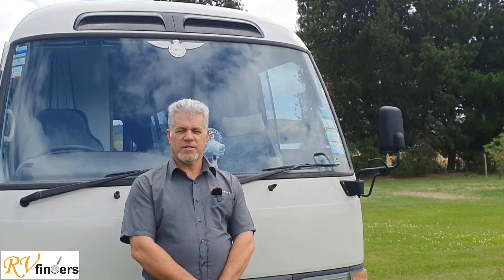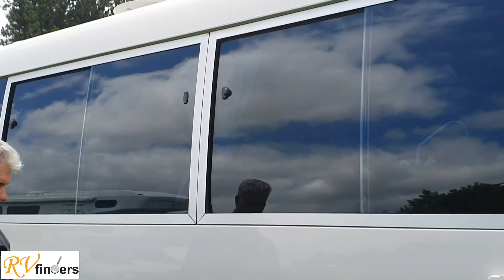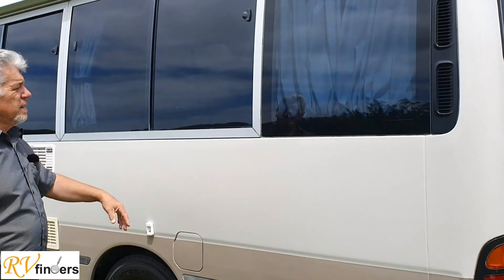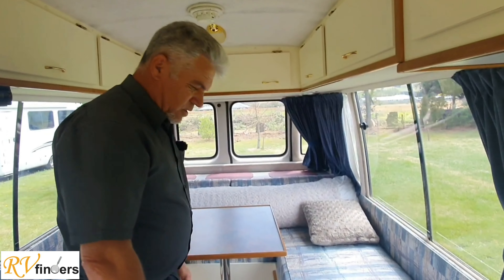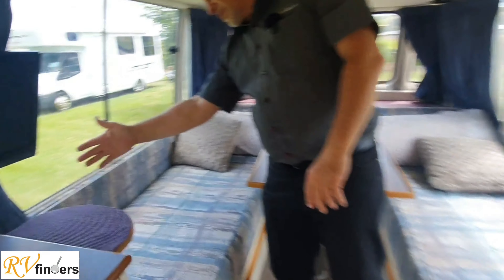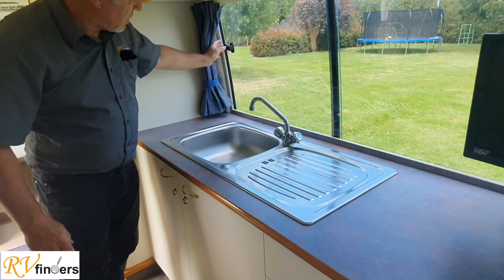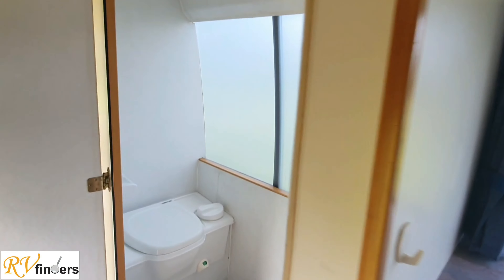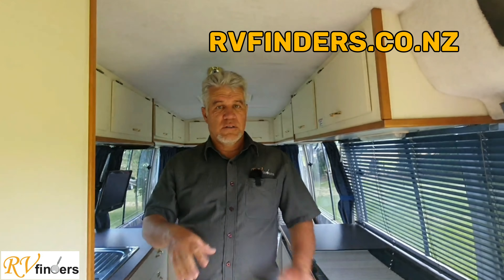1994 Toyota Coaster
1994 Toyota Coaster for sale by RVfinders from New Zealand